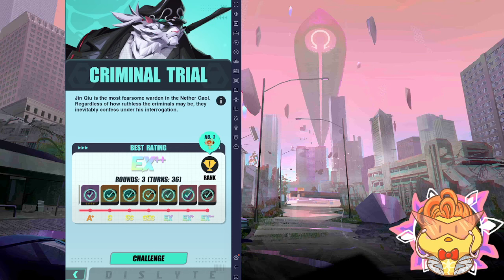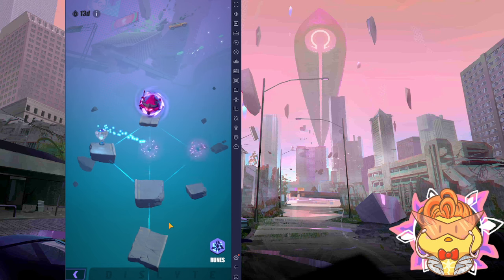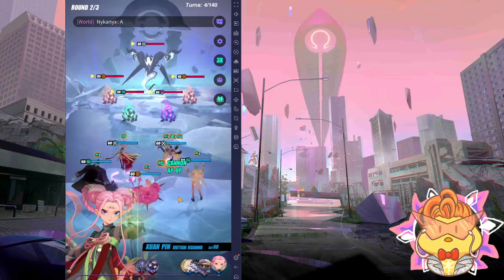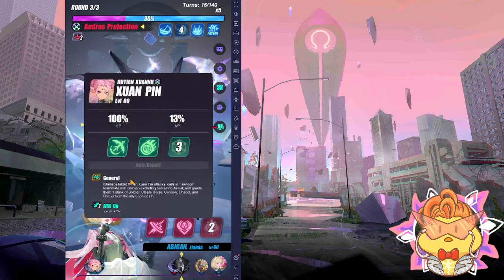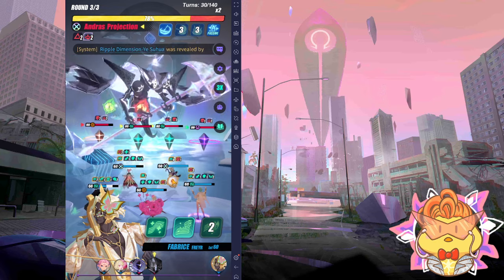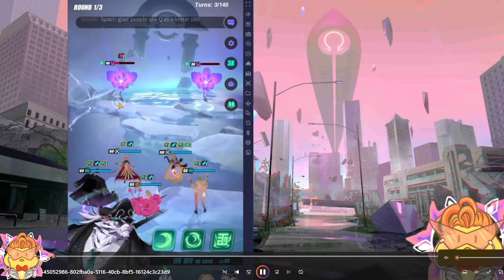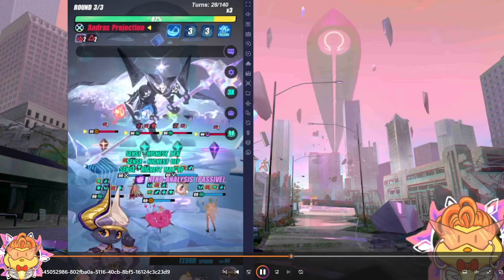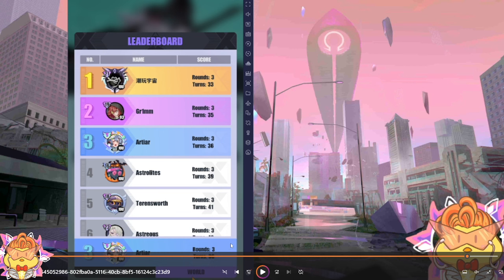JIN QIU TRIALS P2W WORLD RANKING No.3 TEAM | DISLYTE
Only doable if you have the espers in the showcase. This team can hit a 30 ( if god rng ) ~ 40 + turns , depends on your rng and ur understanding to this team . You hit 22~25 turn (R6 tevor )

00:00 Basic Setup Before Fight
01:55 Team and Equipment Showcase
02:55 Manual Run Showcase + Explanation ( 38 turns )
07:50 Best Run Recording Showcase ( 36 turns )

Special Thanks to  : Kundrow - OnlySlow for this team idea